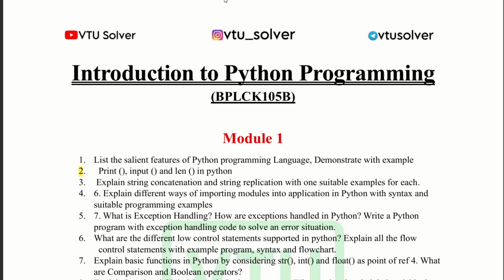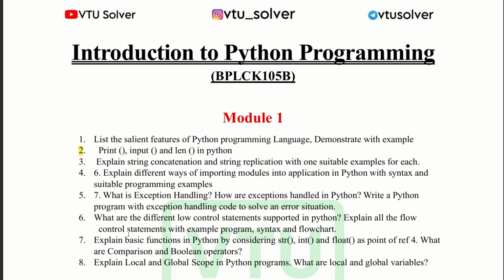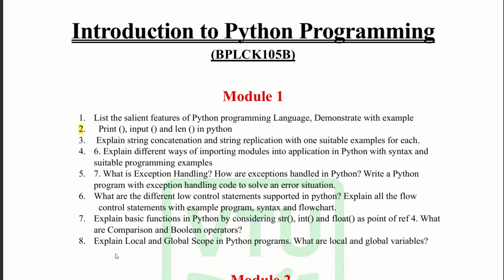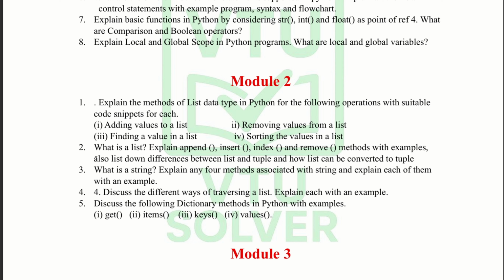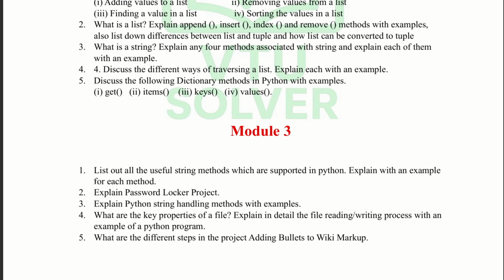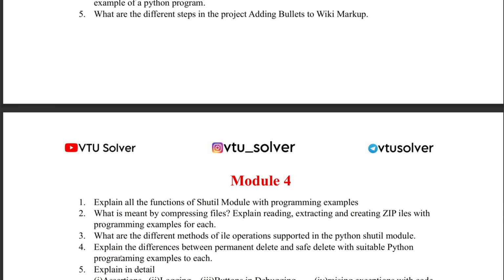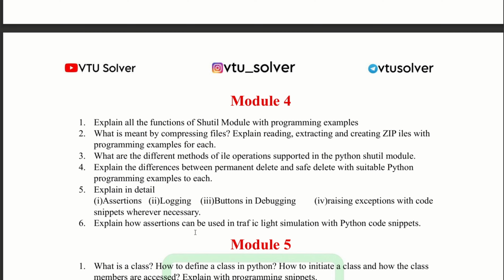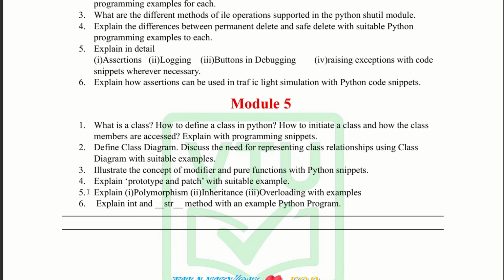Python Important Question ( BPLCK105/205 ) With Answer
Vtu 2nd Semester important questions,Vtu math ,model paper solution ,Vtu model paper solution,M2 module 1 triple integral problem solution,triple integration,math for engineers

ChannelGrowth SubscriberGrowth AudienceEngagement CommunityGrowth , python important question for vtu,python important question for back paper ,python 2022 scheme exam,python program language easy ,python program se website kaise banaye,best programming language python in 2025